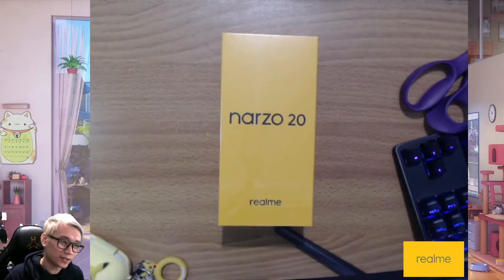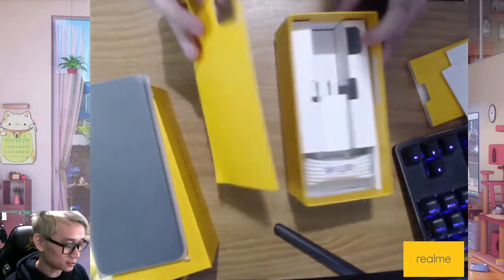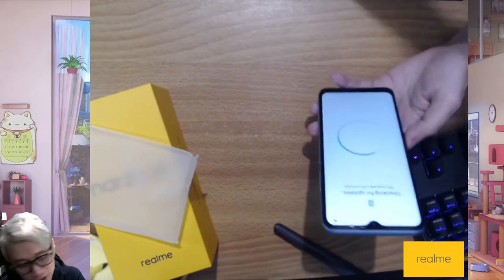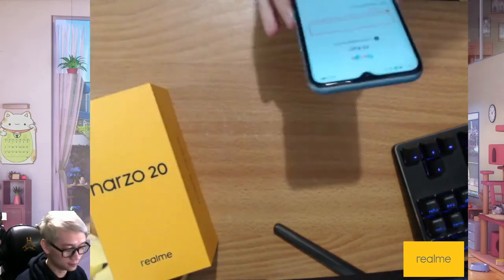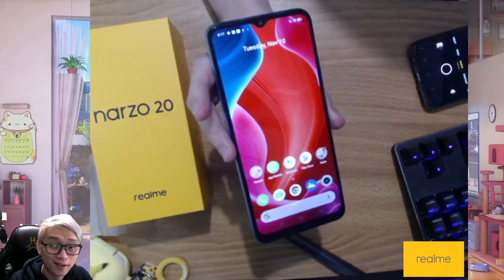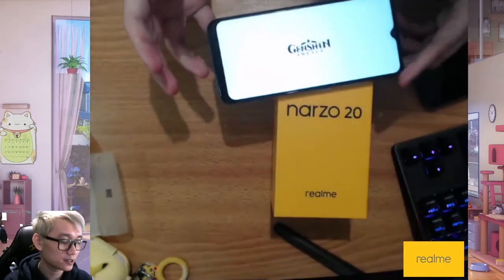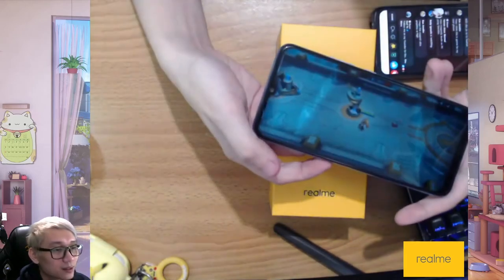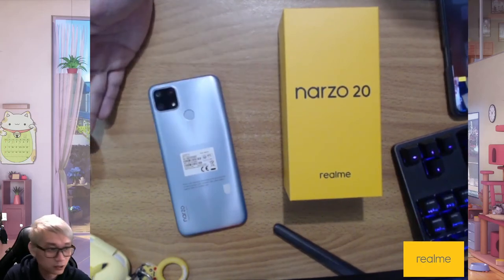Realme Narzo 20 Unboxing - Ang Bagong Gaming Phone ng Masa?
Check the Lazada Exclusive at 11.11 for 500 PHP OFF!!
Full gaming review and 1-month-later video coming soon!